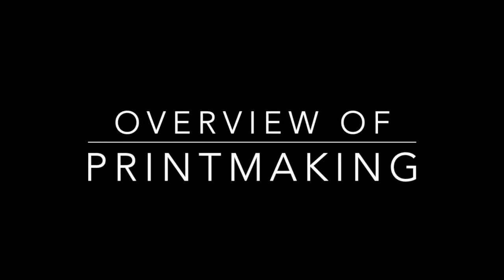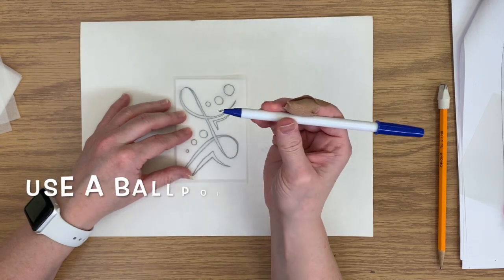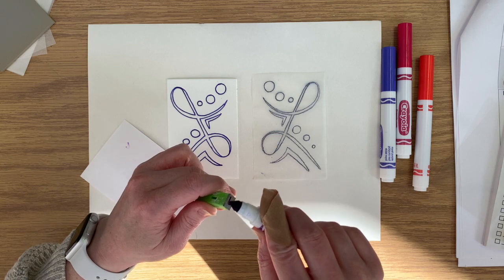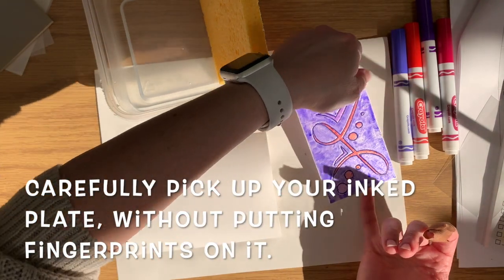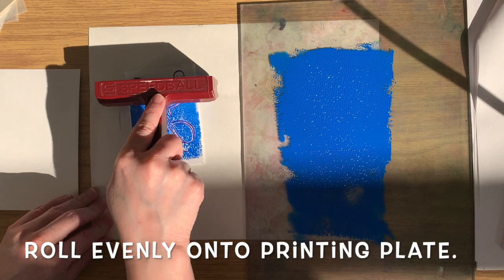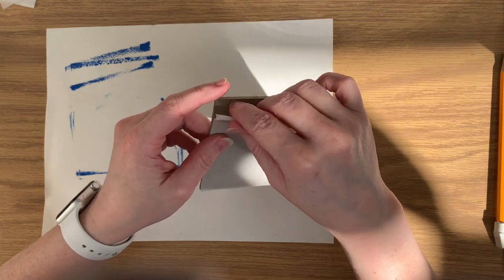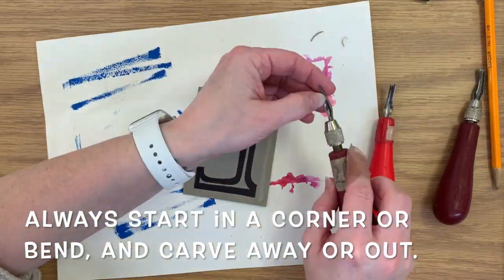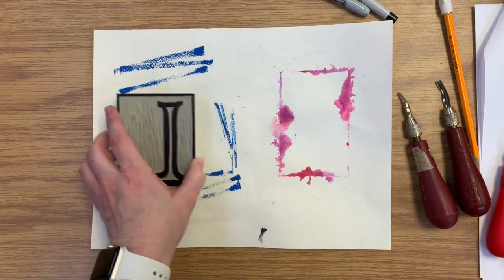Printmaking Basic Techniques - HS intro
Basic printmaking techniques for high school intro art students.